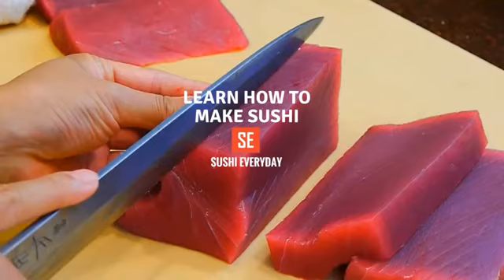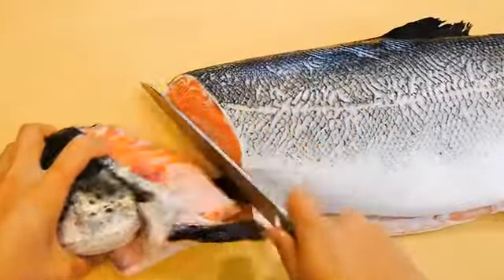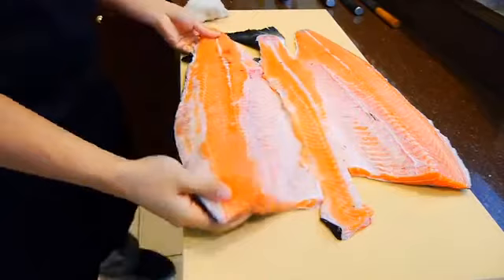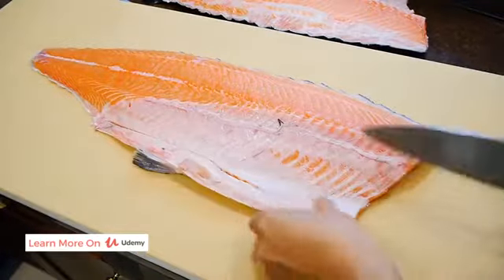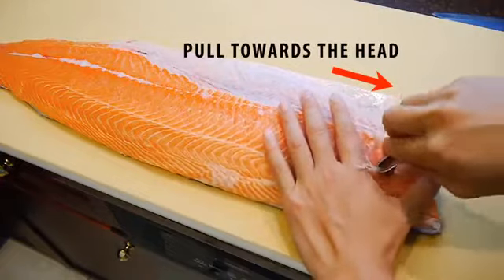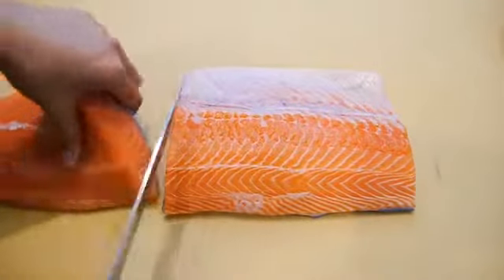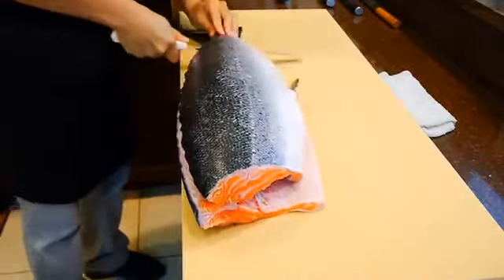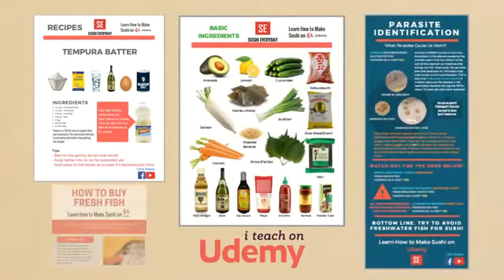cara motong ikan salmon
jangn lpa dukung chanel kmi